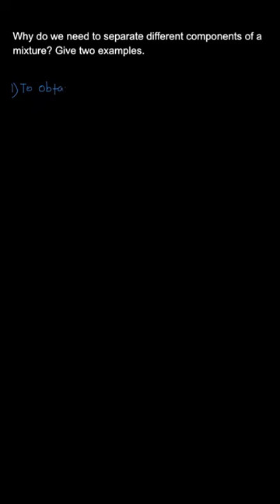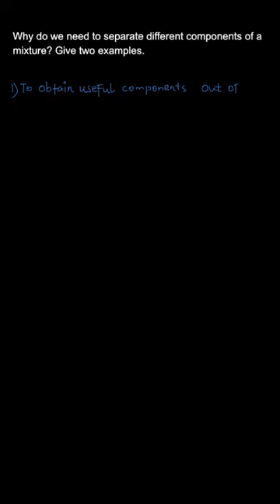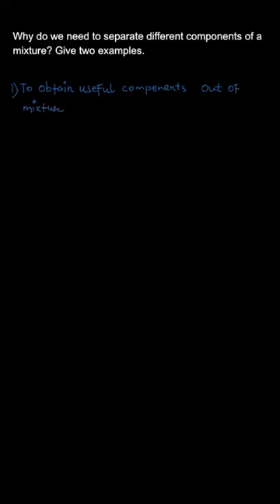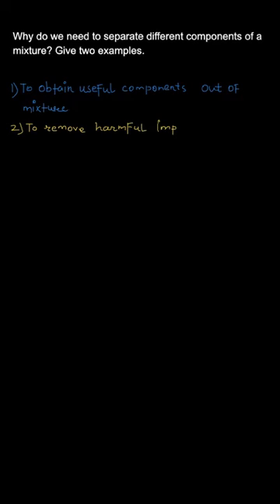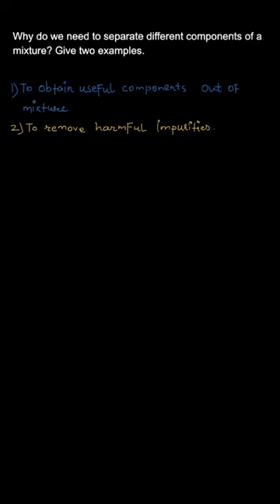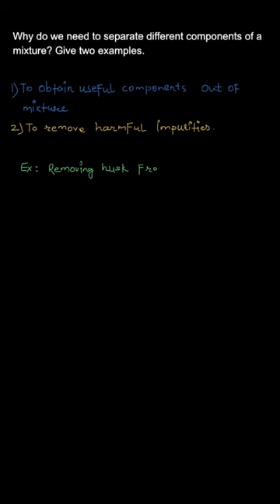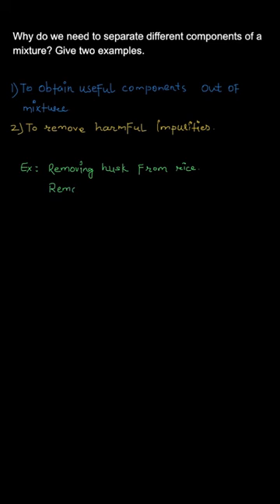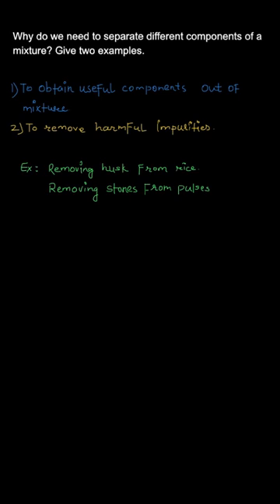Why do we need to separate different components of a mixture? Give...., Class 6 Science, Ex 5.1, Q-1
Separation Of Substances NCERT Science Class 6

Why do we need to separate different components of a mixture? Give two examples.

👉 Brainly Textbook Solutions: Click below to find step by step solutions to the problems in your textbook, created by experts.

We hope this video answered all your questions and cleared all your doubts. To find more answers related to ""Class 6"" follow the playlist below: Link of playlist